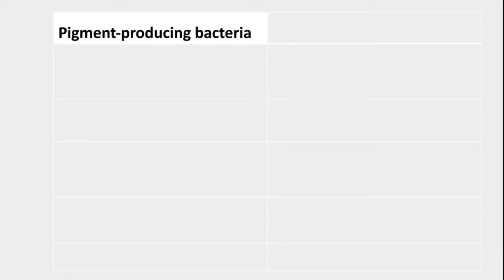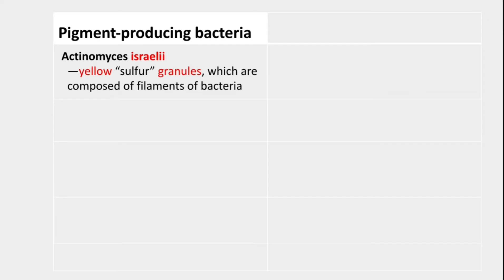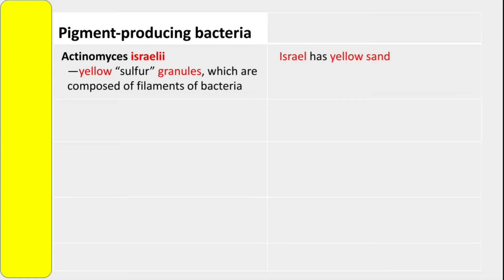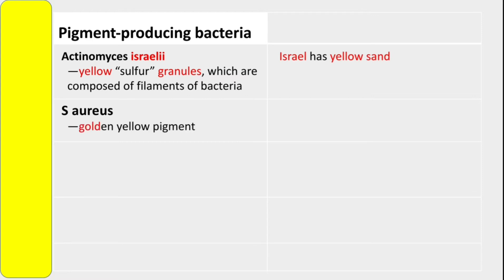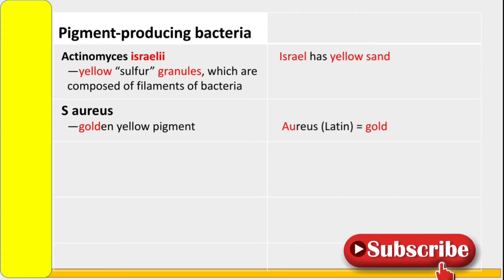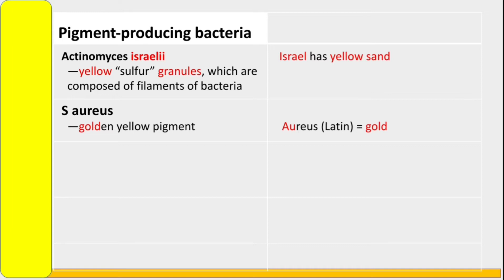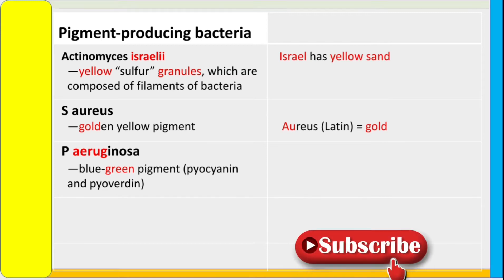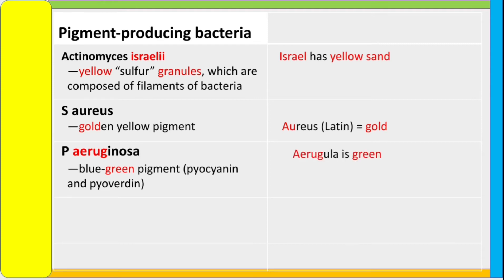Pigment producing bacteria